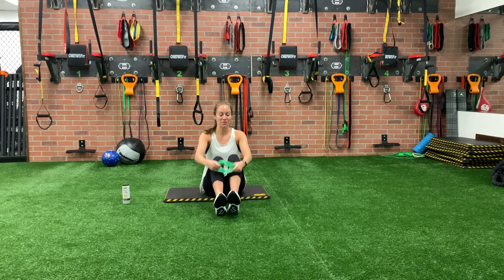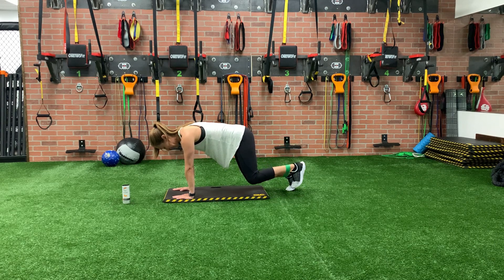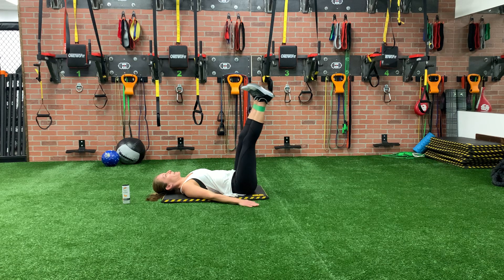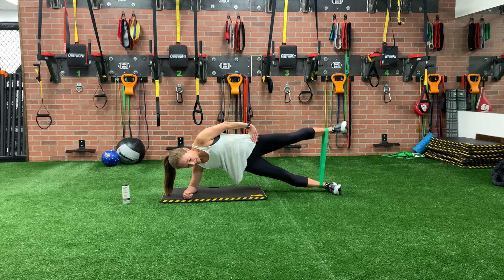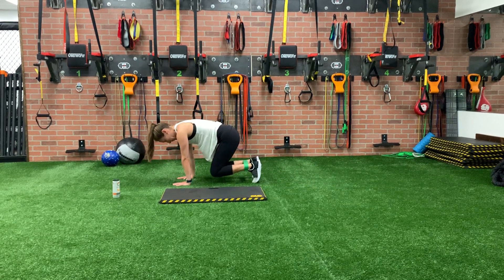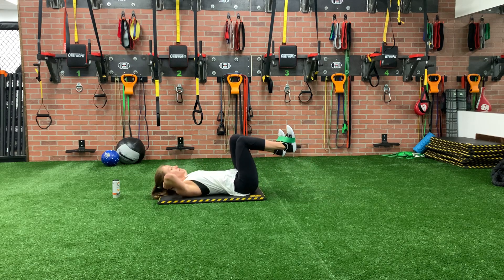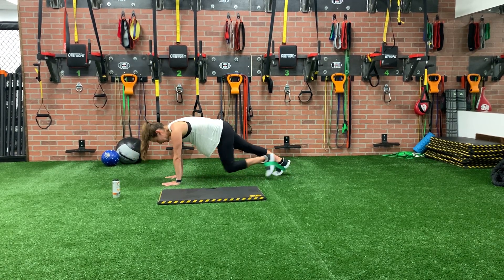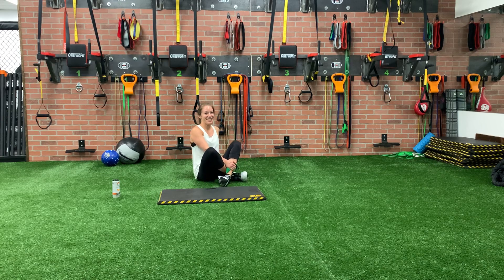Resistance Loop Ab and Booty Workout | Abs and Glute 10 Minute Workout with a Loop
I love this workout because you will work your core and your booty from every angle all in just 10 minutes using a booty band. This workout is the perfect add on to any other workout or go through it twice to make it a full workout on its own. If you're just getting started you may want to skip the resistance loop, but as you get stronger add the loop, then swap up to a loop with more resistance. Don't rush through this one, follow my pace for maximum glute activation. Enjoy and don't forget to let me know what you think after you give it a try!

Here's your workout:
Abs and Glutes w/a Loop
Loop at ankle:
Plank Leg Lifts
Bear Fire Hydrants l/r
Leg Lift Openers*
Alternating Side Steps Outs (last move because I always forget something!)
Side Plank Leg Lifts l/r
Bear To Plank Jack
Loop Around Feet:
Loop Bicycle Crunches*
Loop Mountain Climbers

Wearing:
Koral Tank
Lululemon Leggings
Nike Sneakers
Drinking: my favorite Celsius sports drink to fuel me through this killer routine!